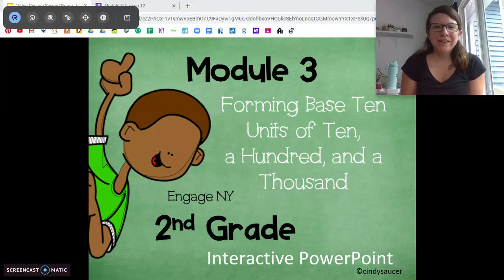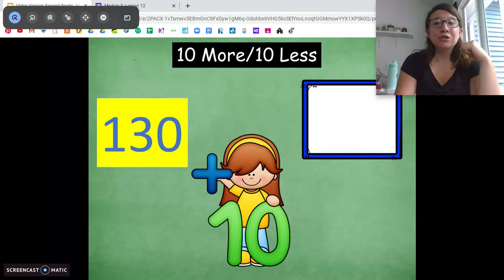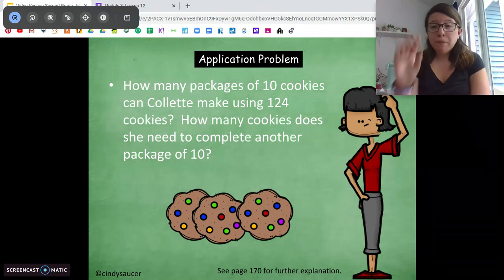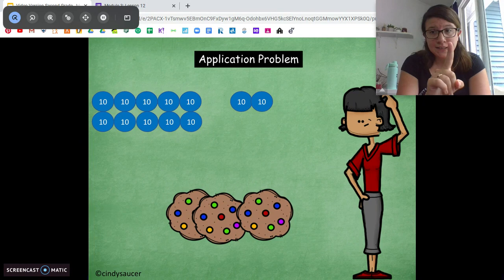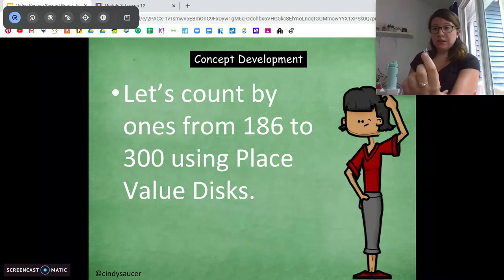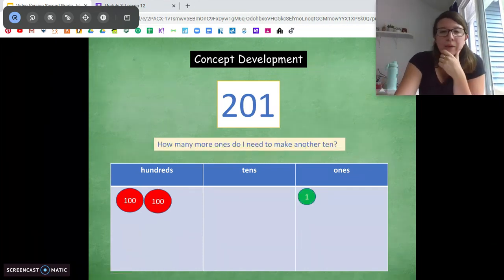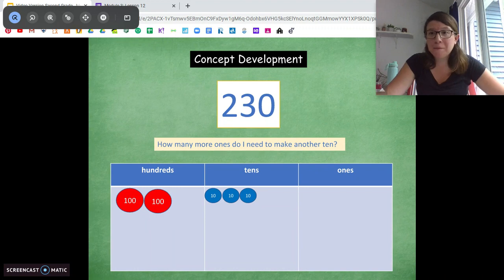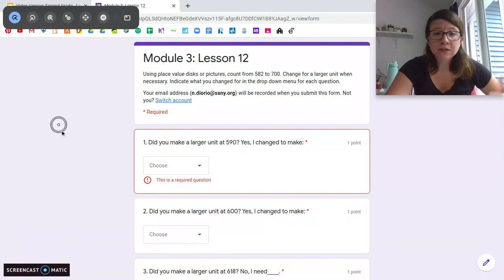2nd Grade EngageNY Math - Module 3 Lesson 12 Change 10 ones for 1 ten, 10 tens for 1 hundred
2nd Grade EngageNY Math - Module 3 Lesson 12 Change 10 ones for 1 ten, 10 tens for 1 hundred, and 10 hundreds for 1 thousand